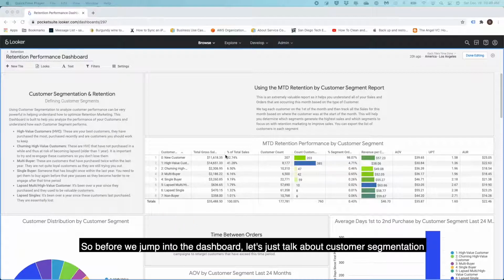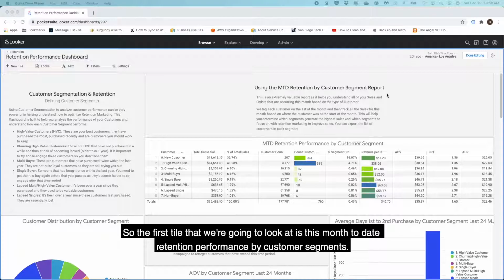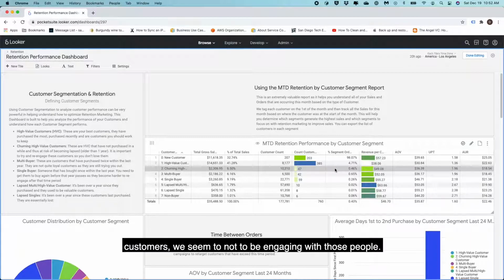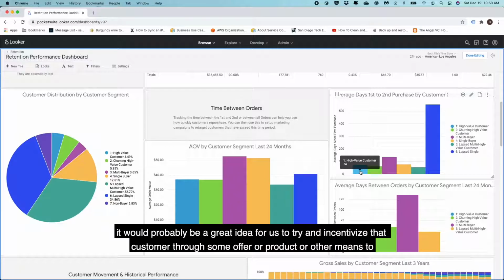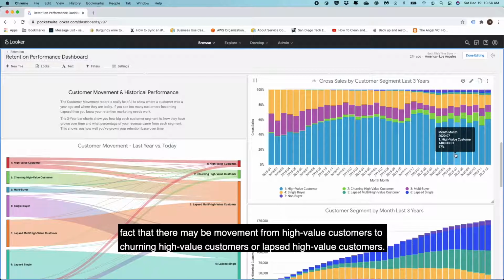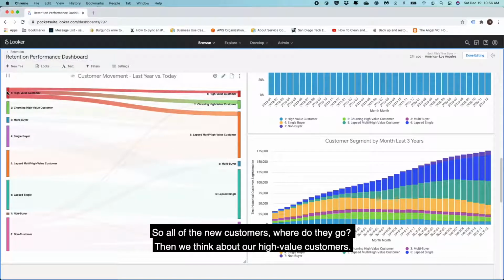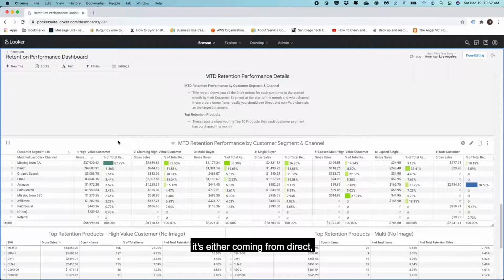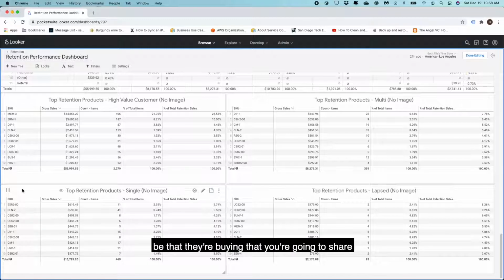Digestible Data – Retention Dashboard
In this Digestible Data episode, Daasity CEO Dan LeBlanc, walks you through Daasity's Retention Dashboard. Learn about the metrics that matter most to customer retention marketing and uncover critical insights to extend LTV, inform personalization, and surprise and delight your customers.